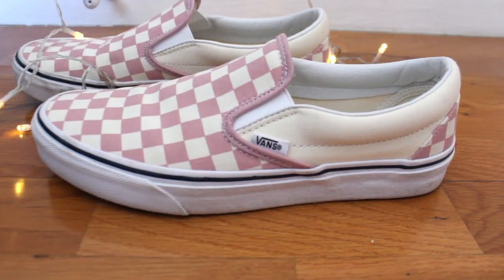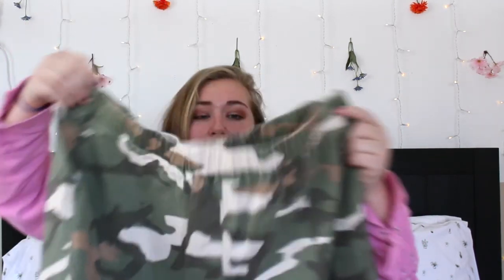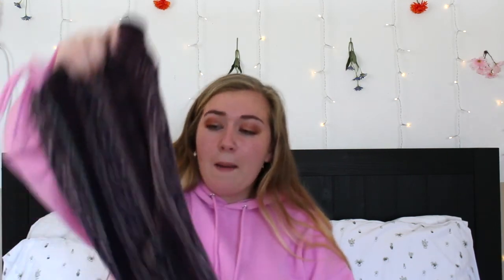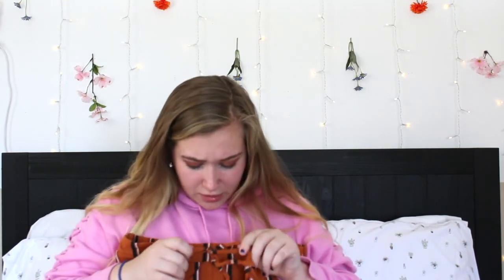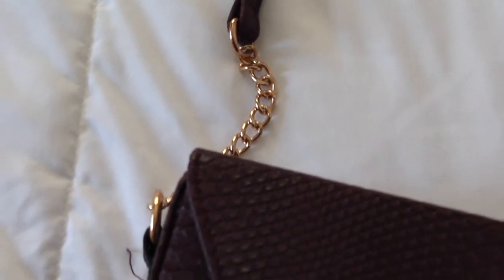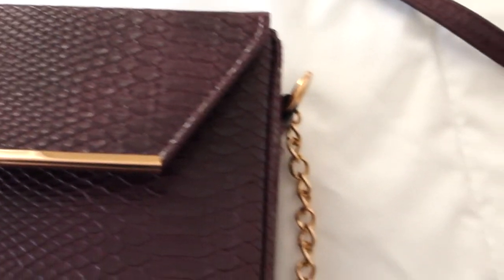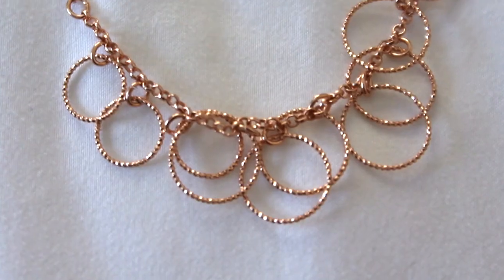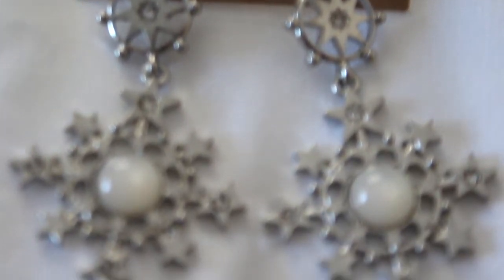Spring Haul // Torrid, F21 & More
Small haul from some of my favorite stores at my local mall!
Enjoy!  xx carsh

TWITTER♡ // @carshhhh
INSTAGRAM♡ // @carshhhh
FACEBOOK♡ //  @carshhhh